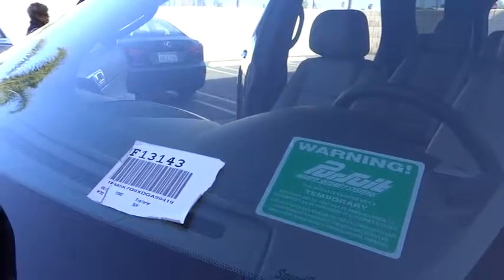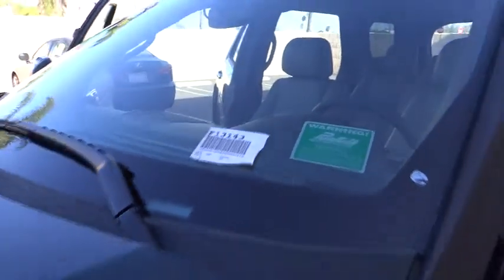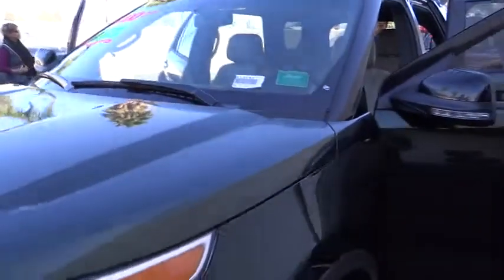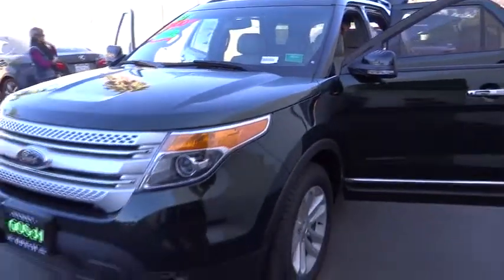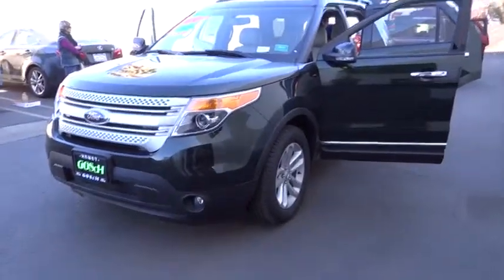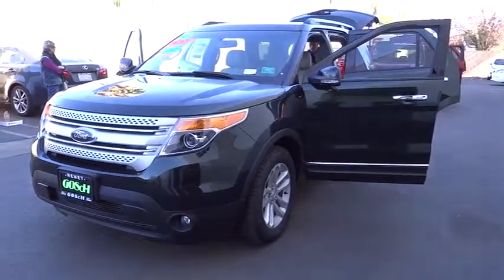2013 Ford Explorer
2013 Ford Explorer SUV

Gosch Auto

ePRICING...available through our Internet Sales Managers